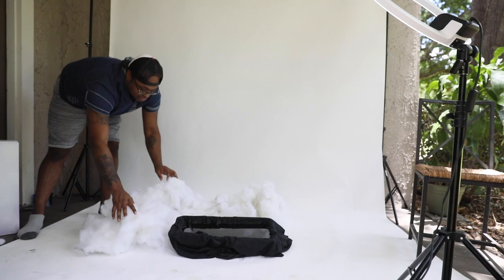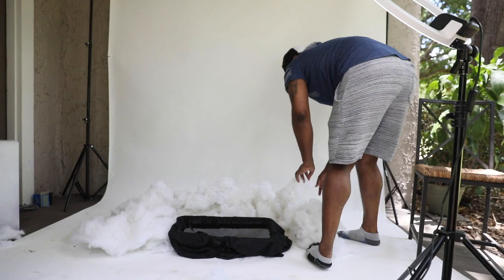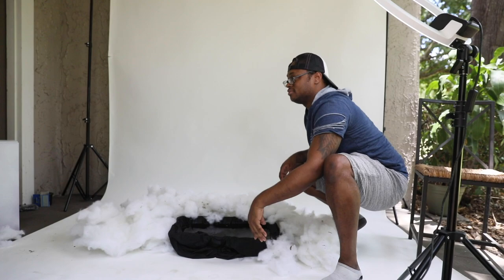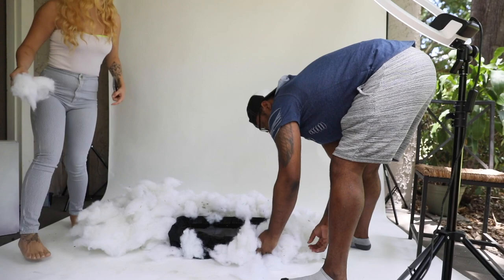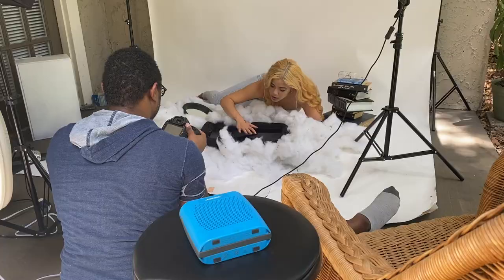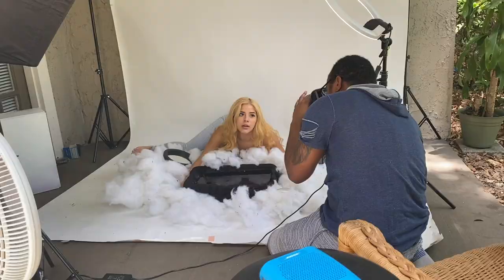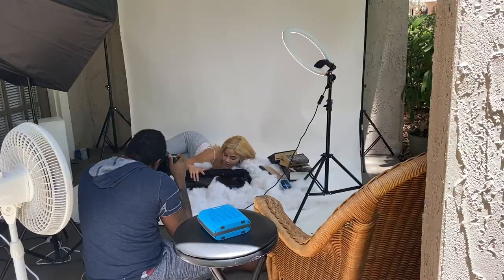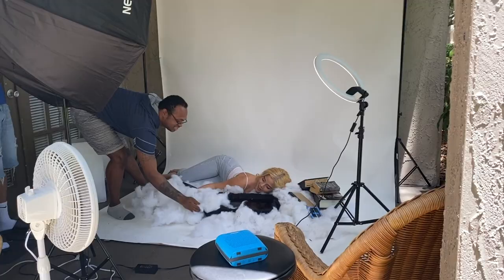Creative Portraits With Cotton Fluff! Cloud Keeper (Get The Look - GTL)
Check out how we got this creative look called the Cloud Keeper. If only someone would have told me sooner that if I wanted magic, all I needed was some cotton fluff, an aluminum pan, and some water.